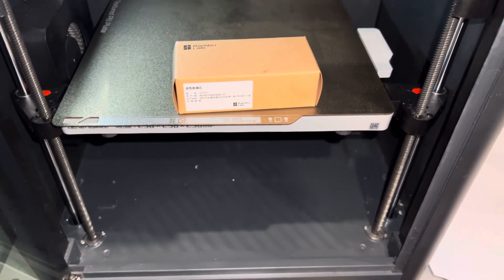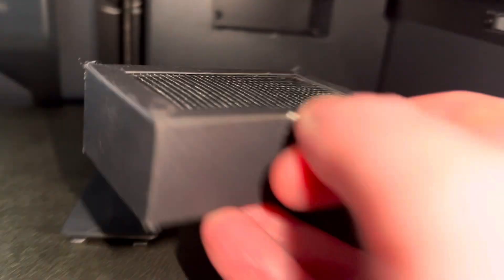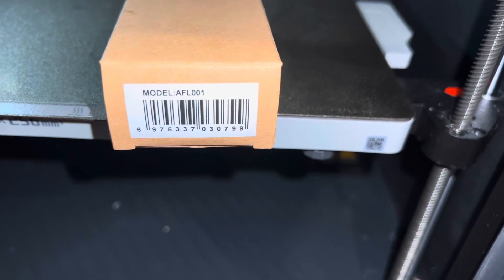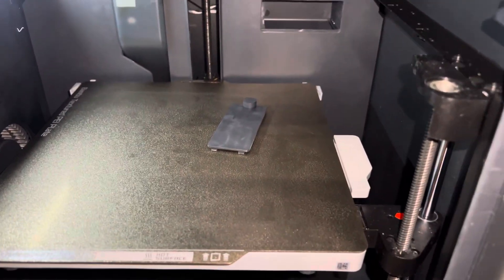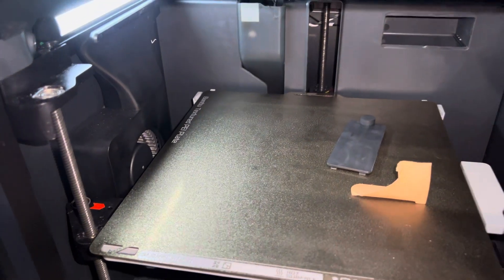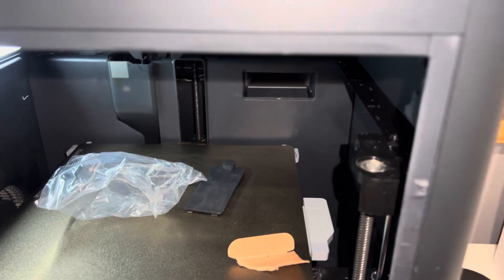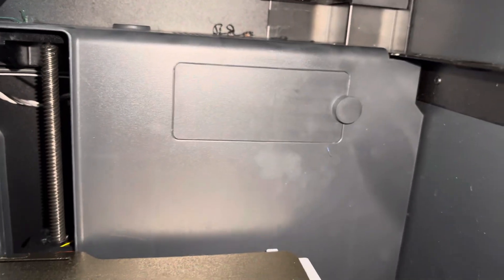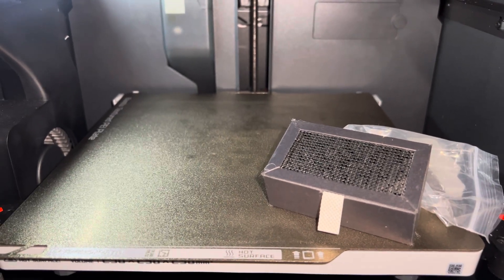How to change your activated carbon air filter in your Bambu P1S 3D printer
Swapping out the carbon filter part number AFL001